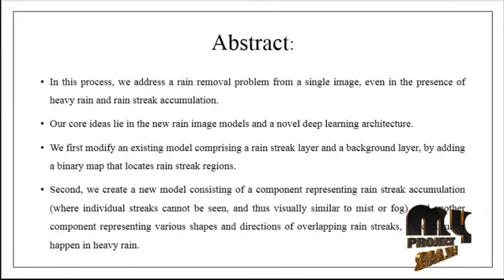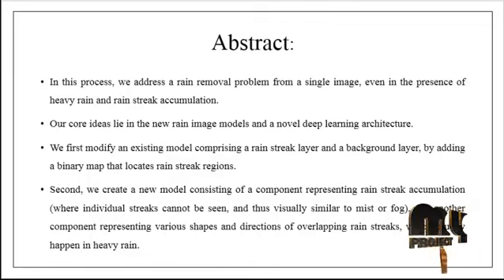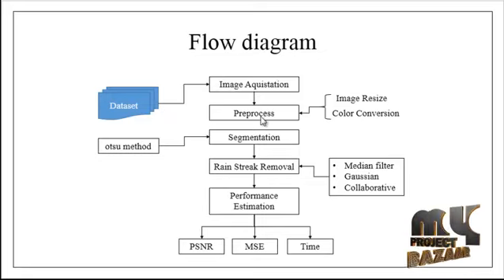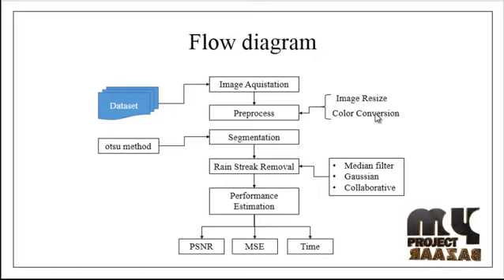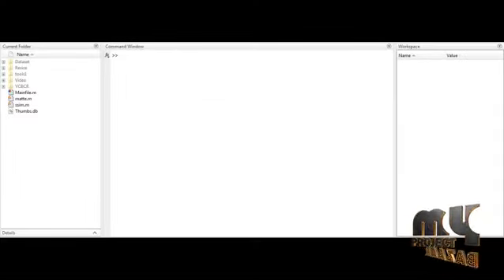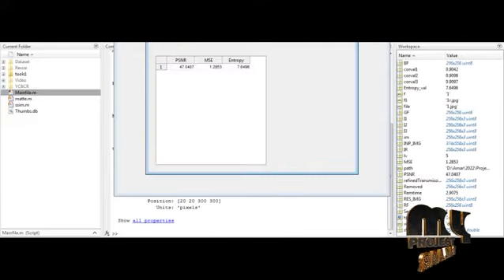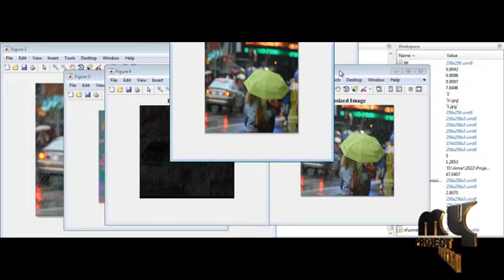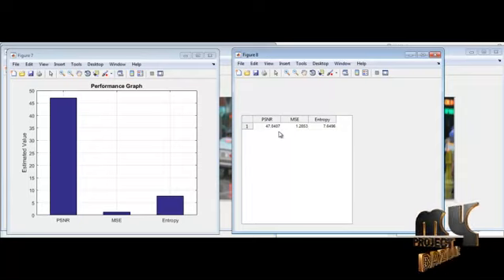Image Processing-Depth-attentional Features for Single-image-MyProjectBazaar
In this process, we address a rain removal problem from a single image, even in the presence of heavy rain and rain streak accumulation. Our core ideas lie in the new rain image models and a novel deep learning architecture. We first modify an existing model comprising a rain streak layer and a background layer, by adding a binary map that locates rain streak regions. Second, we create a new model consisting of a component representing rain streak accumulation (where individual streaks cannot be seen, and thus visually similar to mist or fog), and another component representing various shapes and directions of overlapping rain streaks, which usually happen in heavy rain.
Including Packages
* Base Paper
* Complete Source Code
* Complete Documentation
* Complete Presentation Slides
* Flow Diagram
* Database File
* Screenshots
* Execution Procedure
* Readme File
* Addons
* Video Tutorials
* Supporting Software
Specialization
* 24/7 Support
* Ticketing System
* Voice Conference
* Video On Demand *
* Remote Connectivity *
* Code Customization **
* Document Customization **
Suggested: Best Videos
Suggested: Best Projects
Suggested: Algorithm
Suggested: Best Title Names
Amazing Deals: JUST FOR YOU
Special Combo Offer: JUST FOR YOU
SAVE UPTO 30%: Waiting for YOU
Don't Miss Out: Combo offer
Seasonable Offer: Waiting for YOU
100% Assured Quality
150000+ Happy Students
Ontime Delivery
15000+ Completed Project Videos
Free matlab Code
25+ year Standard Company